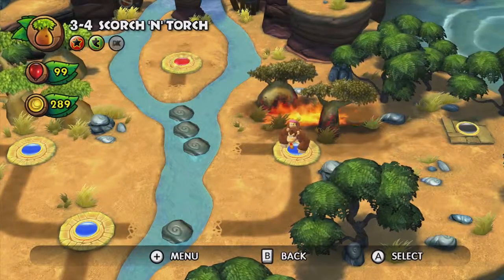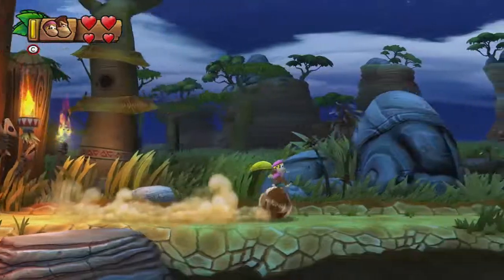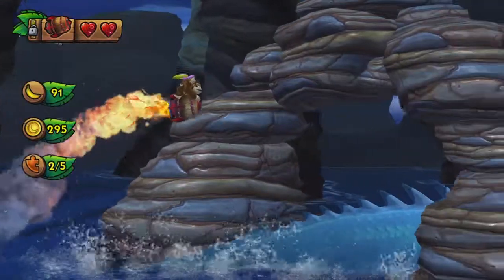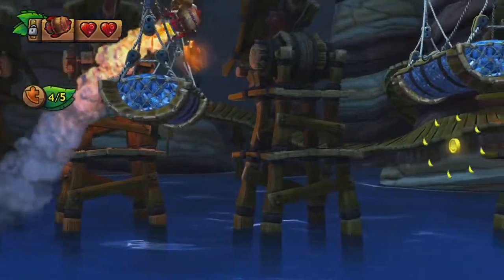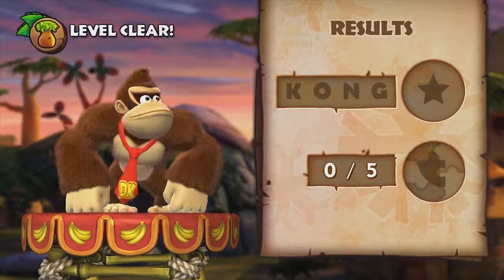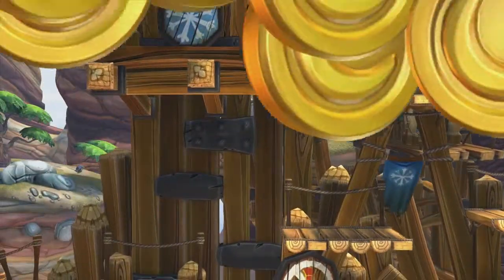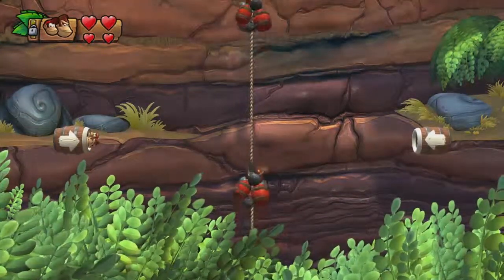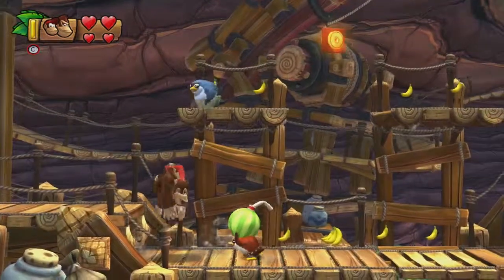Donkey Kong Country Tropical Freeze: No Ties Allowed - Part 12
Must be a casual dress code around here.